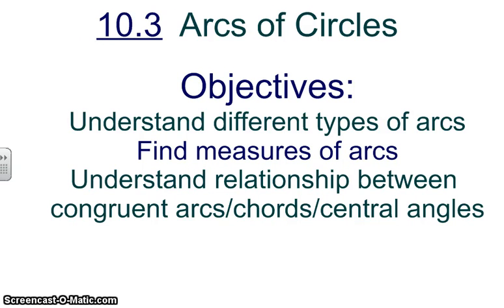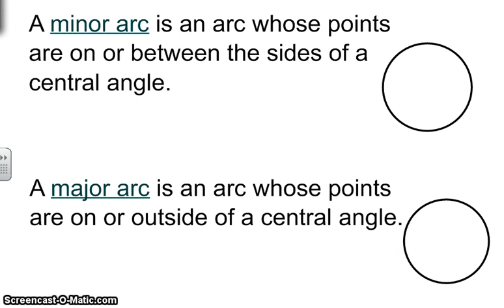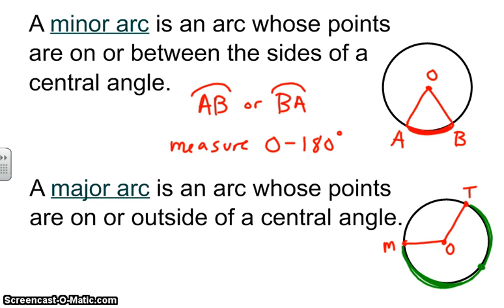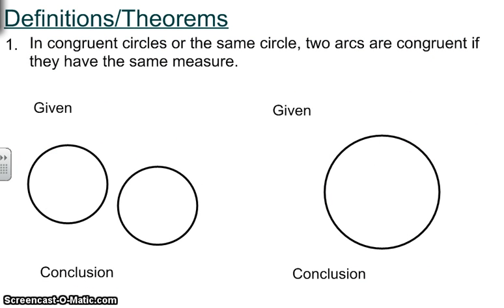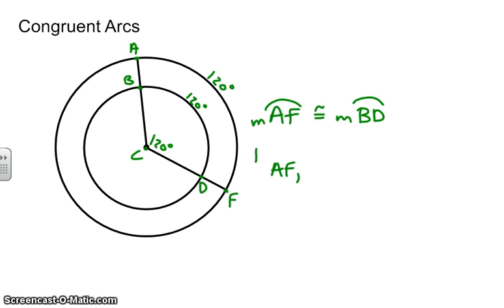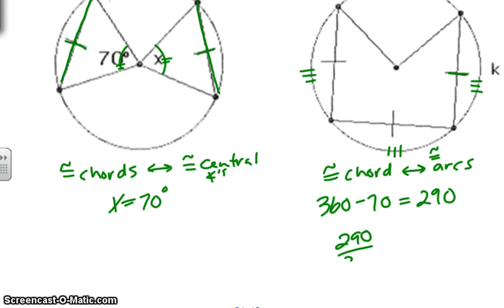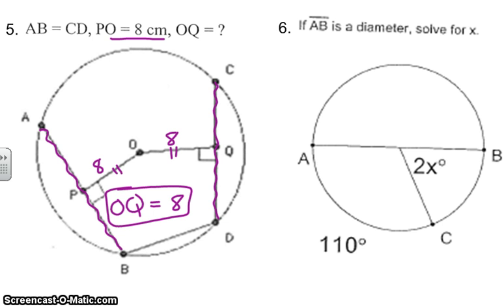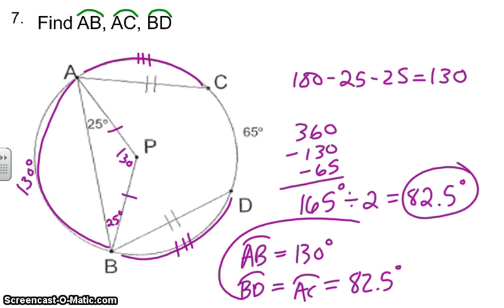10.3 Arcs of a Circle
10.3 Arcs of a Circle